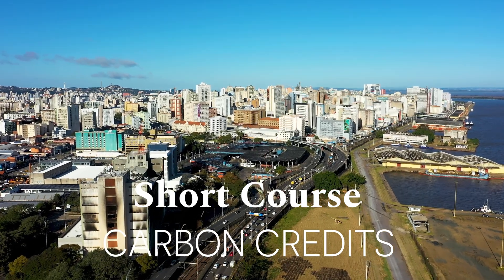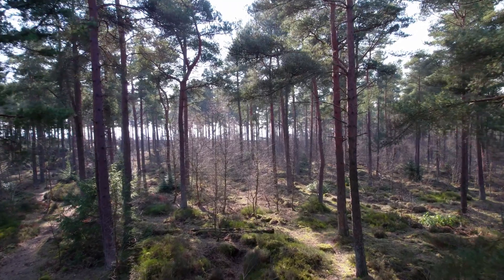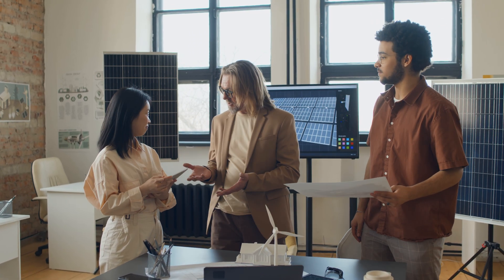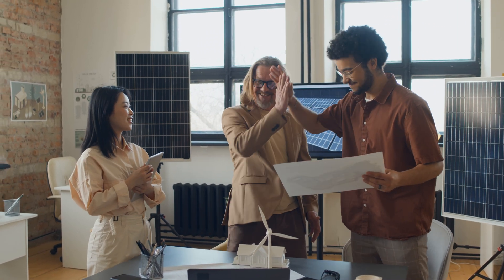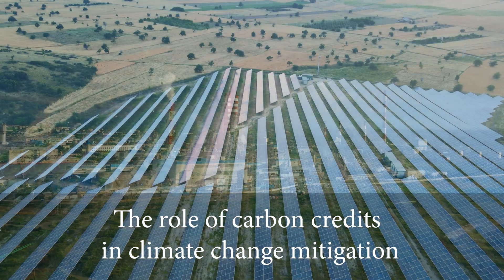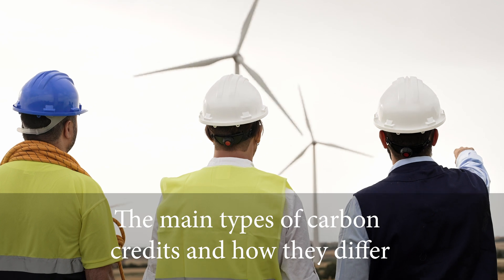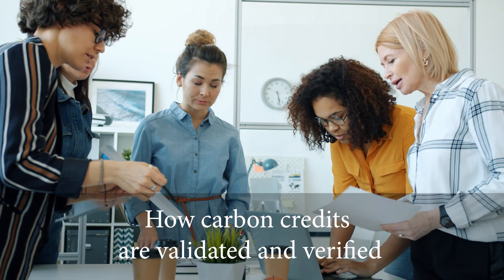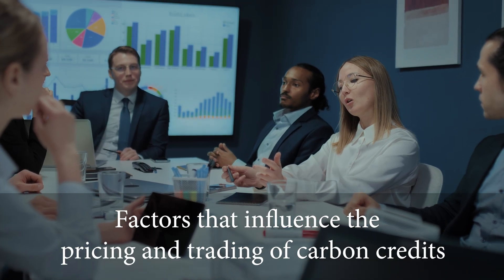Carbon Credit short course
Carbon credits are a source of frustration and dismay for students, small businesses and corporations alike. This is why upskilling yourself with the most relevant knowledge on the subject will set you apart as a leader, a knowledgeable colleague and someone who is capable of helping your organisation navigate the terrain of carbon and legislation.

The Carbon Credit short course is arguably the most unique course to do this. Hosted by the Sustainability Institute, South Africa’s living example of social justice through environmental restoration. You will learn what you need to know about carbon credits and how to make them work in your context.

In this course, you will learn about carbon credits, which are essential for carbon offsetting. Carbon offsetting is a practical approach to balancing out emissions from an organisation, promoting environmental sustainability. It's a direct method to reduce pollution effectively while attracting external funding.